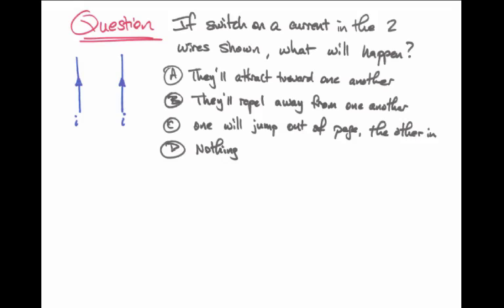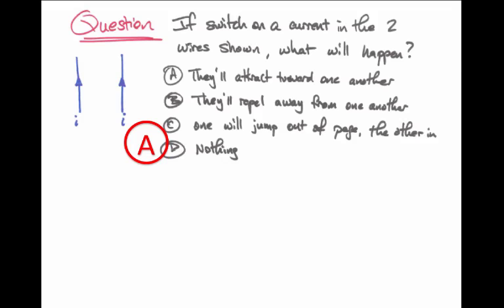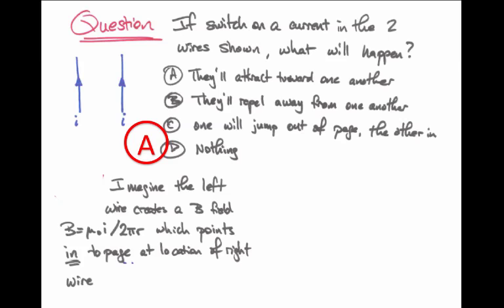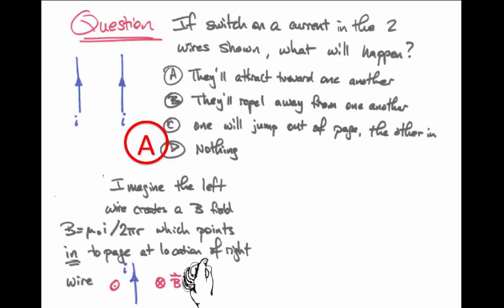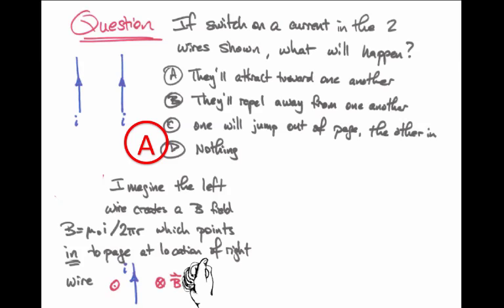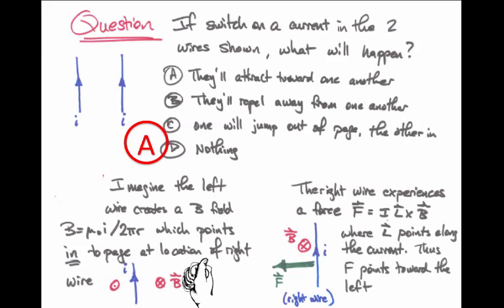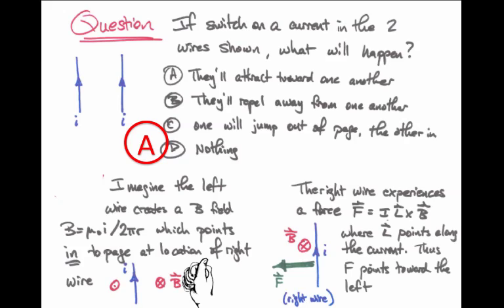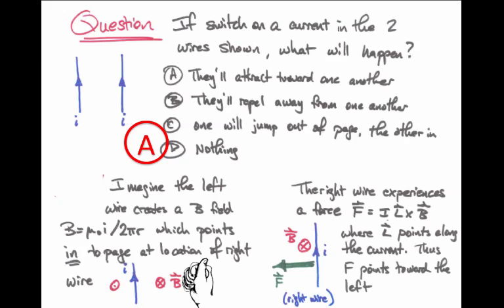Magnetism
30. attracting wires